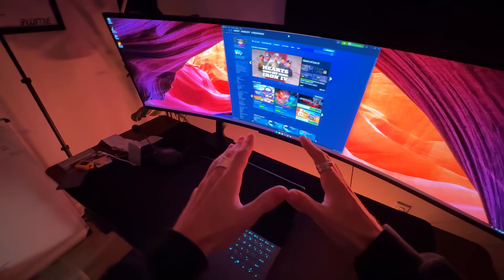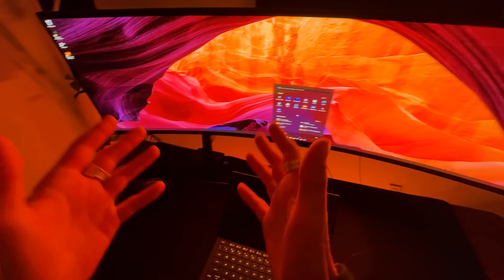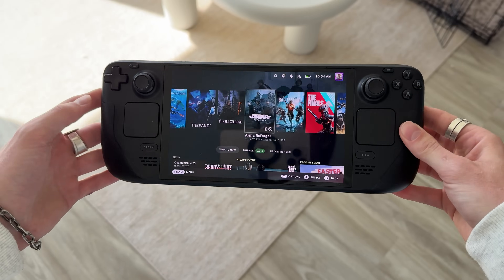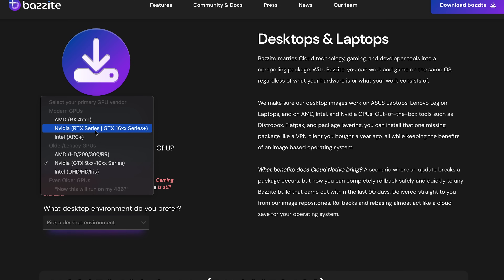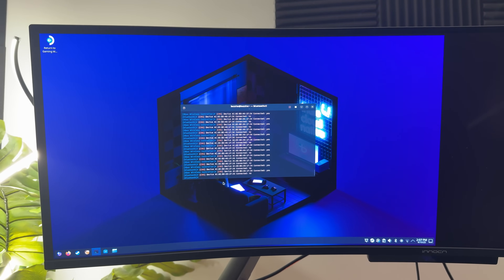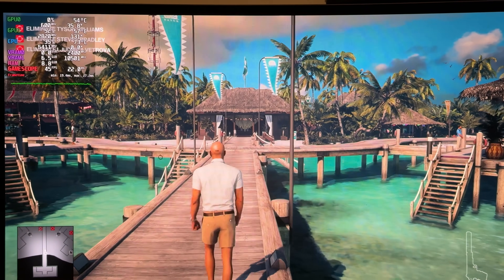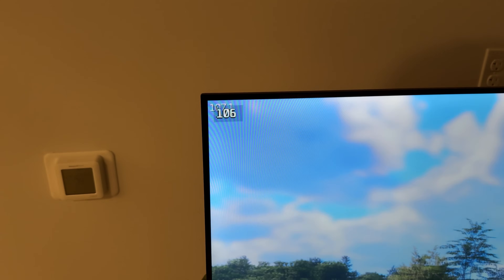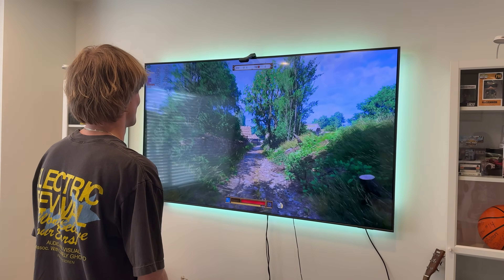turning a gaming pc into a freaking console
Turning my gaming PC into a gaming console like the Xbox, playstation or switch has been pretty successful.

This is the widescreen OLED monitor I use and I love it

Fractal Terra
Power Supply

TIMESTAMPS
0:00 intro
0:44 THE GOAL
1:11 The build
1:55 How do we convert to console
3:35 Doing what valve did
5:57 We converted!!!
6:40 Optimizing Nvidia and Linux and controller
8:00 Performance comparisons and tests
10:30 Shoutout to HBADA!!!
12:38 The problems in dealing with
16:35 Controller boot up